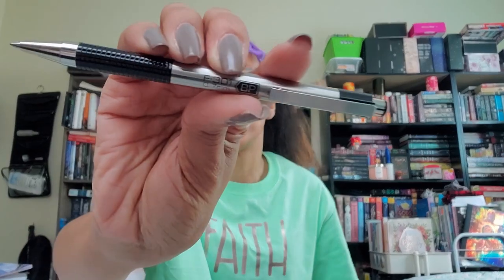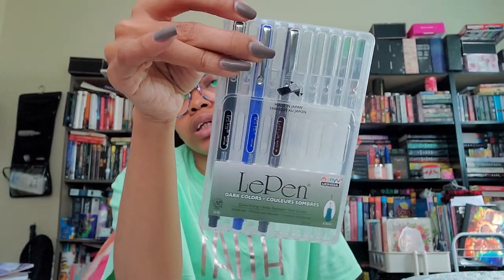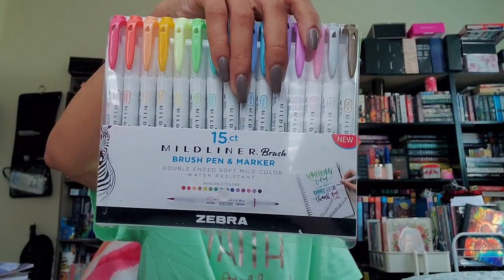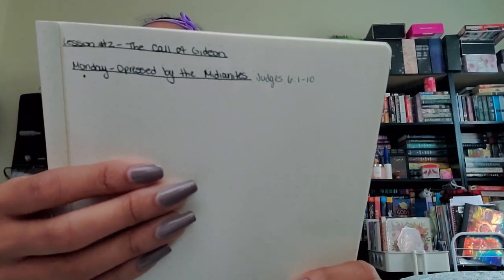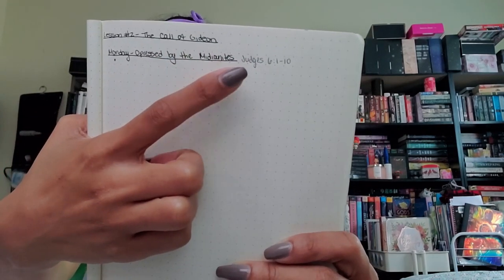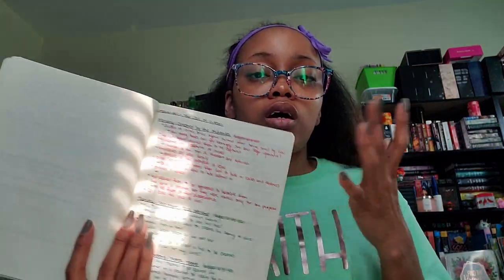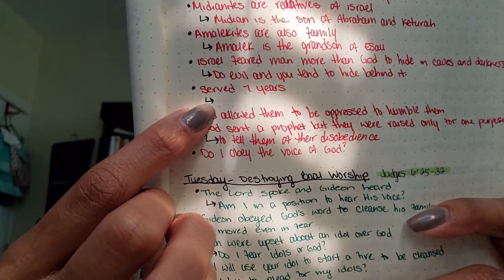Bible Study with Me #6 | UGP The Call of Gideon (Judges 6)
Hello Gems!

This video was recorded the Sunday after my previous video so I'm doing good with uploading in order LOL. Another quick Study with Me video in which I take 3-4 hours to do lesson #2 in my summer Sunday school booklet from Union Gospel Press.

Sorry if the audio is low when I'm speaking. Guess mic was too far from me when I was taling.

❣ Information on what I studied ❣
          ✞ June Summer Session
          ✞ Lesson 2 - The Call of Gideon
          ✞ Focus Text - Judges 6:11-24
          ✞ Key Verse - Judges 6:11-12
          ✞ Additional Verses - Judges 6, Psalm 77:1-20, Joshua 1:1-9, Genesis 18:3-8

✞ Thompson Chain Reference
✞ KJV Woman's Study Bible
✞ CSB Fisher of Men Bible
✞ NKJV Spirit-Filled Life Bible

          ✞ Dotted Notebook - purchased at Walmart
✞ Zebra Mildliner Highlighters
✞ Zebra Mildliner Brush Tip Highlighters
✞ Le Pens Brights
✞ Le Pens Pastel
✞ Zebra F301
✞ Zebra G301

"He must increase, but I must decrease." - John 3:30